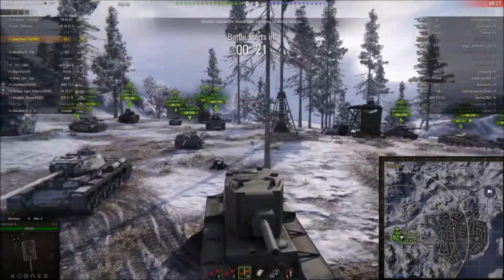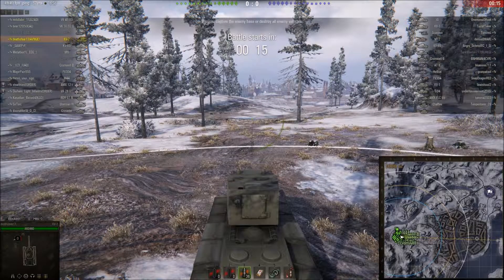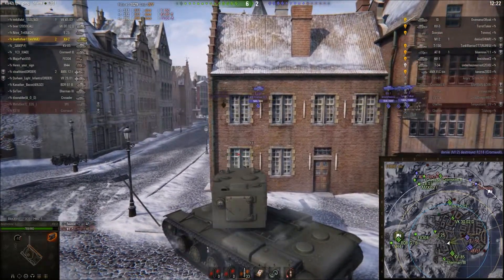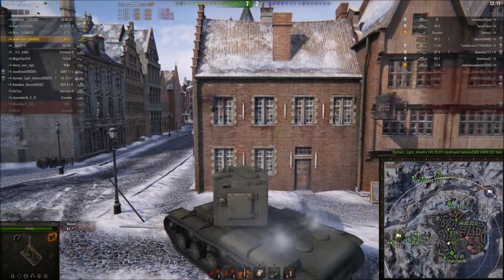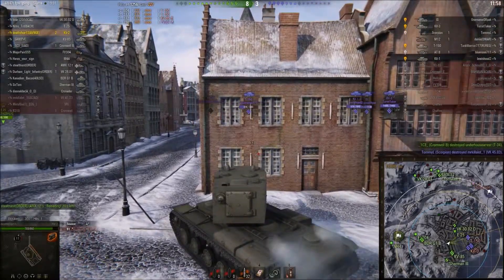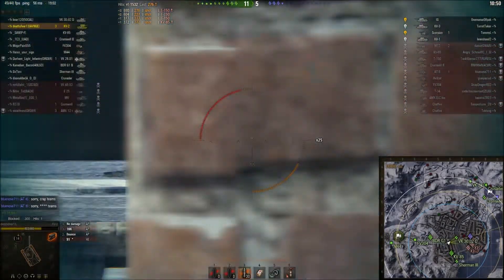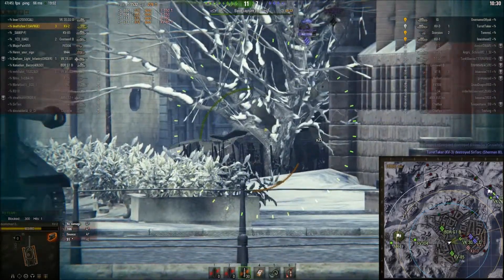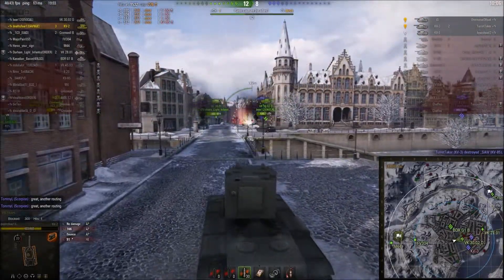World of Tanks: The Best Russian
KV-2 is only matched by the KV-3.

If you enjoyed the video please leave a like and share the video, if you want to see more of my videos please check out my channel, and if you want to keep up dated on my up loads then please subscribe.